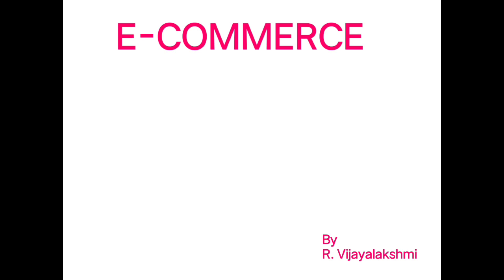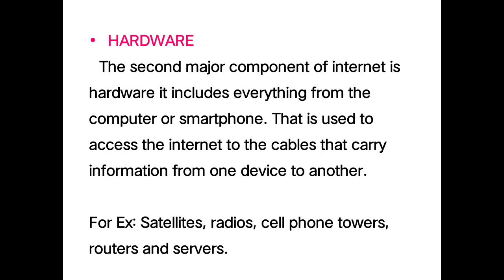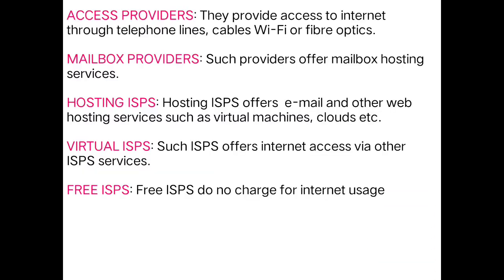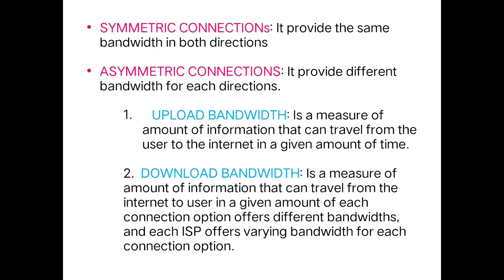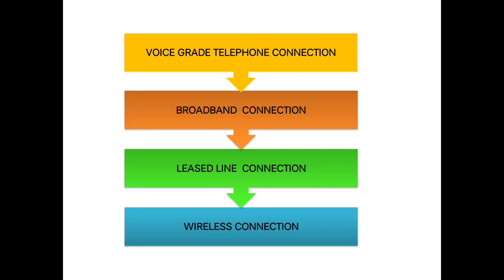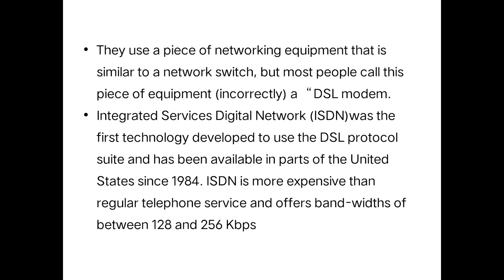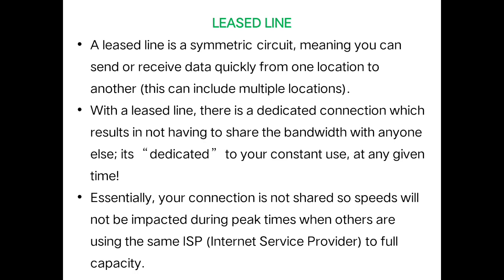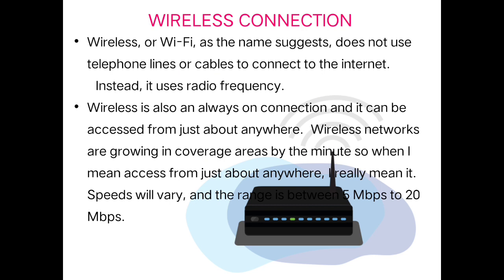SJCTNC_VIJAYALAKSHMI_19ABB46_E-COMMERCE AND ITS APPLICATION _UNIT 4_E-COMMERCE SECURITY